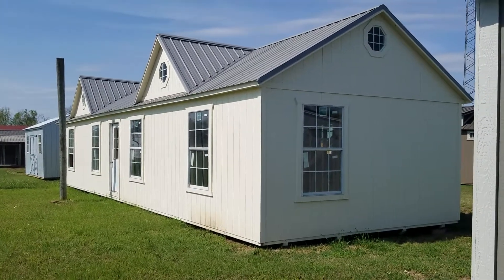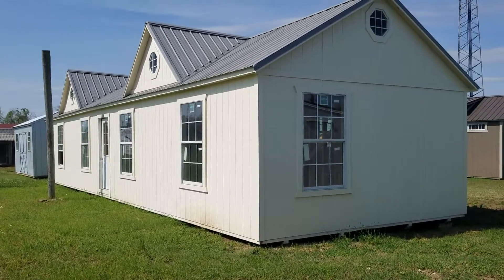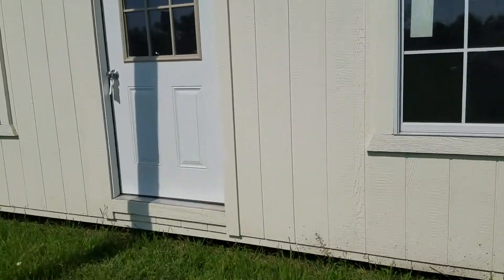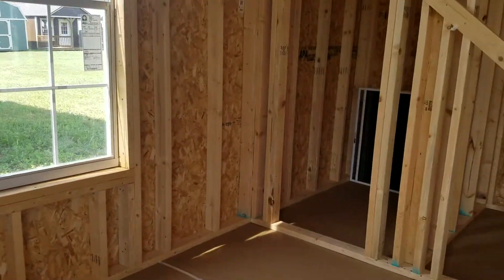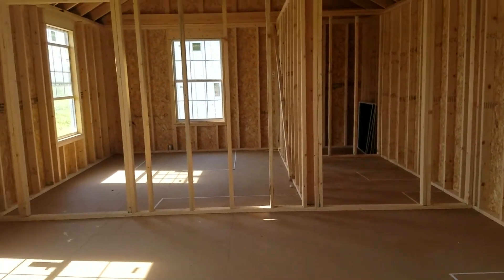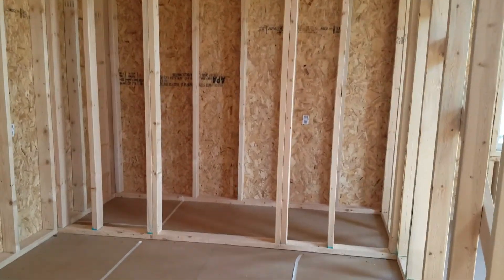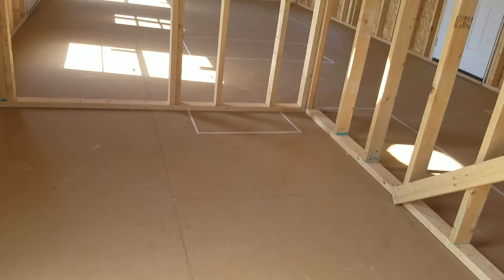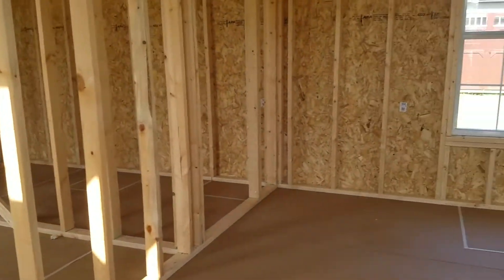I've added something inside this Derksen 16x50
I've added some "furniture" inside my 16x50 2 bed 1 bath so that you can get an idea of what it will look like once finished! I've measured and taped out furniture for each room!
Call/text for more info or to place your order or come by 305 Eagle Nest Lane, Floresville